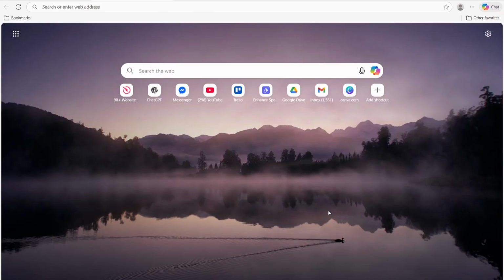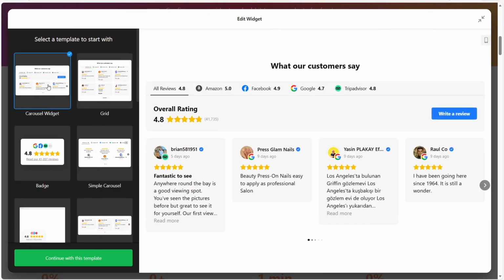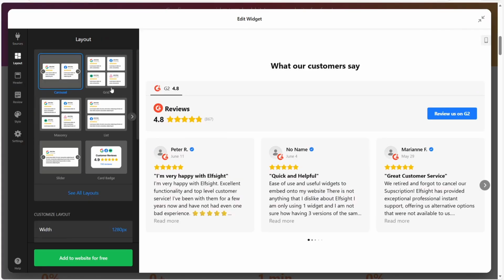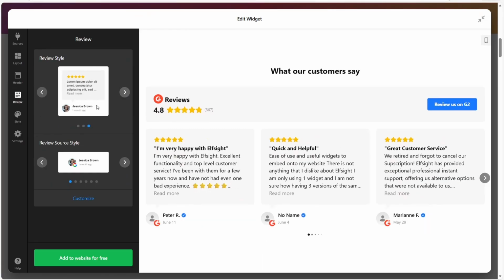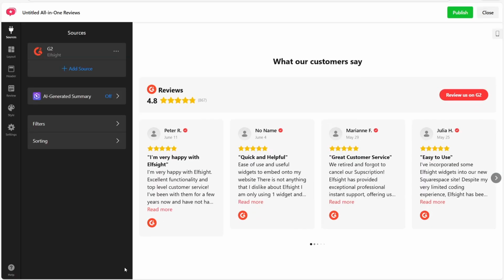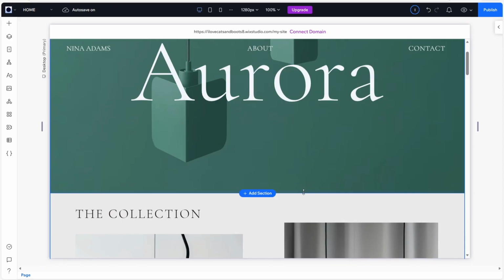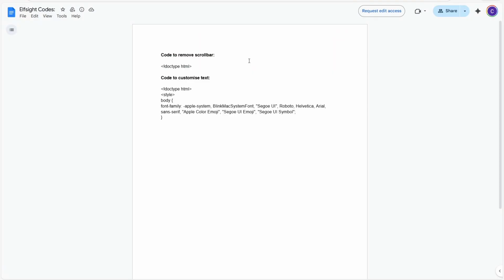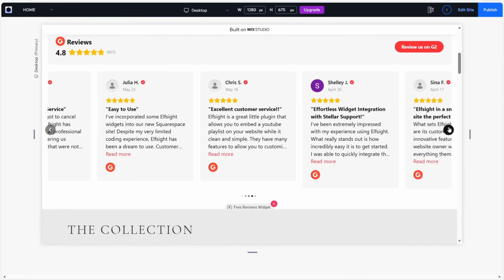How to Add G2 Reviews in Wix Studio [For FREE]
Learn how to insert G2 reviews in Wix Studio to display trusted software ratings and customer feedback. This tutorial also shows how to add G2 product reviews in Wix Studio to boost credibility, build trust, and improve conversions.